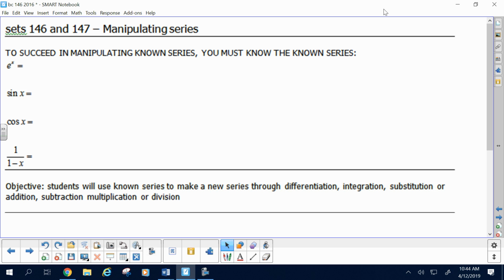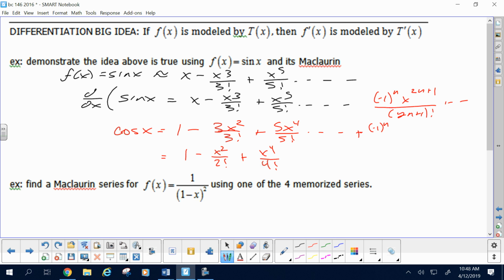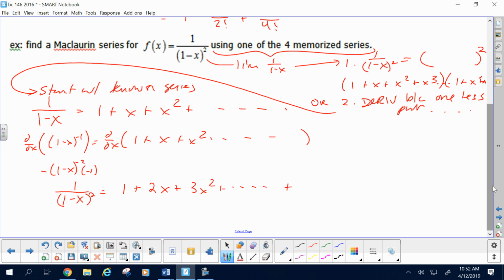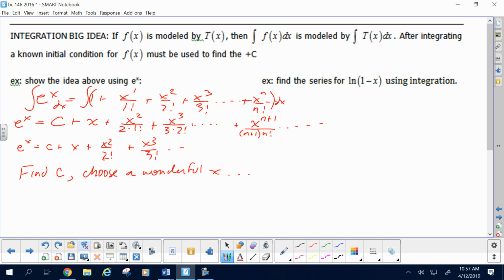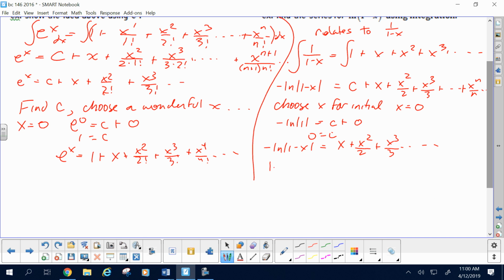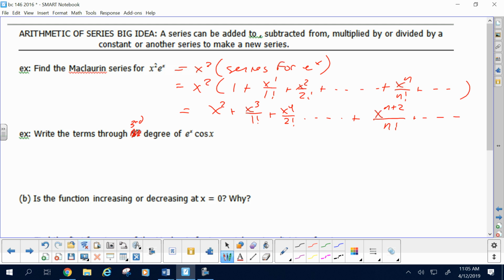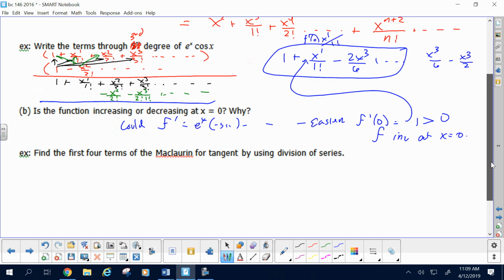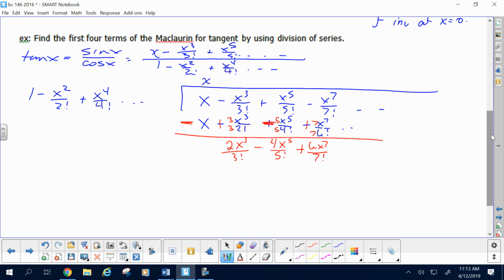bc 146 pt 1